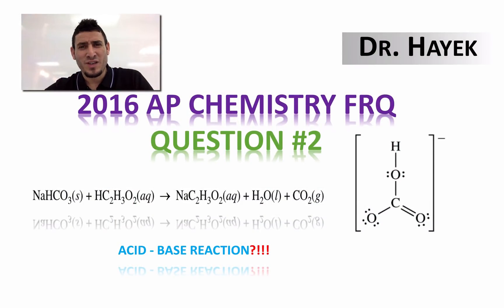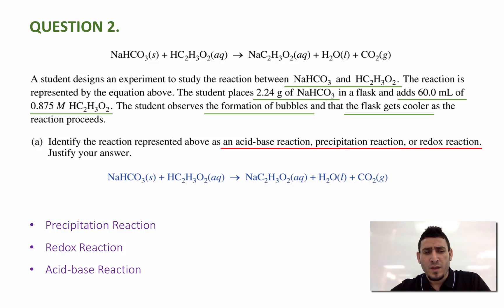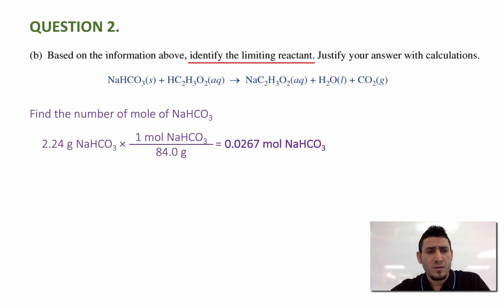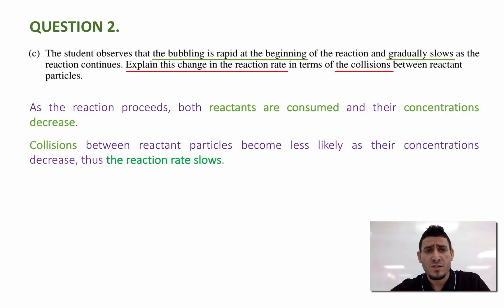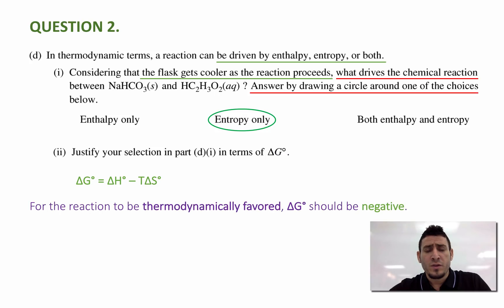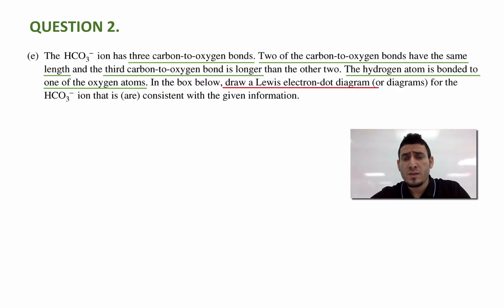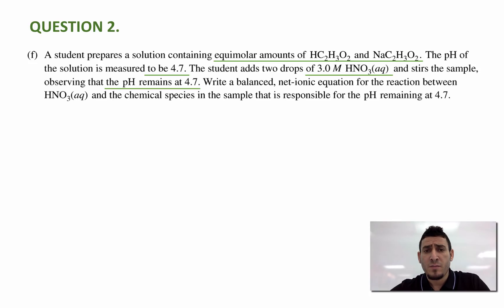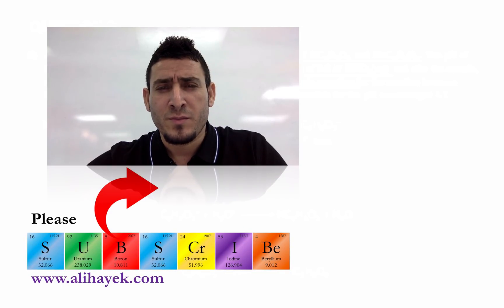2016 AP Chemistry Exam | FRQ #2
In this video I discuss the solution to Question 2 from the Free Response Questions Section of the 2016 AP Chemistry Exam.